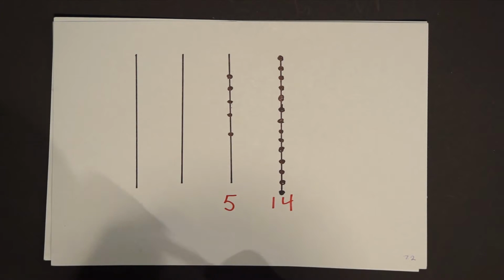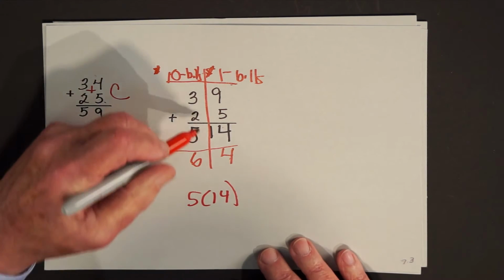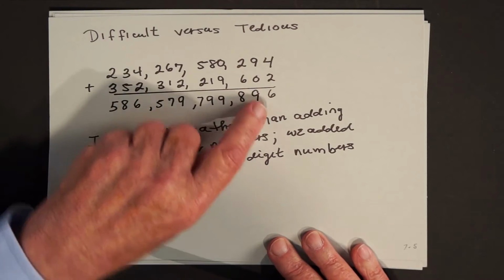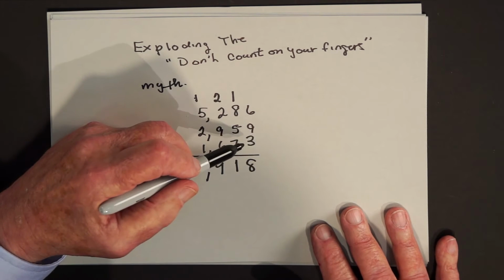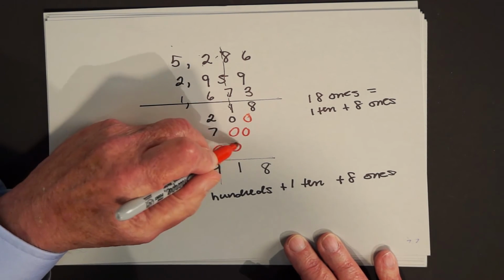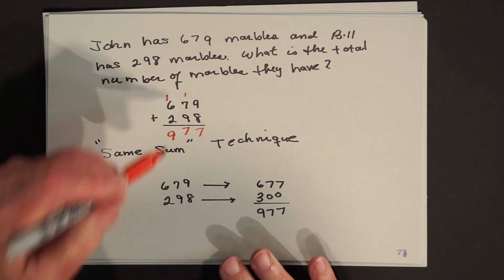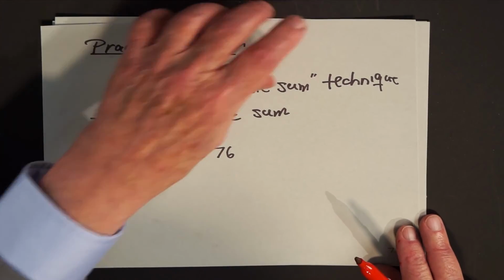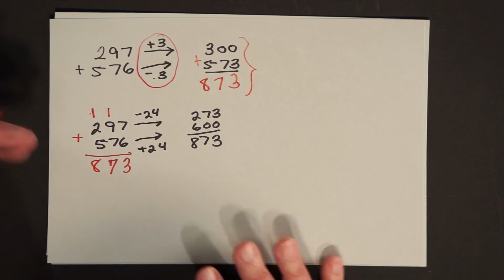Addition Through The Eyes of Place Value and the Adjective/Noun Theme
With the advent of place value notation, basic arithmetic becomes easy (if sometimes tedious).  We explore why we agree to only have the digits 0 - 9 in each place value column and why and how to regroup (or carry) when doing addition problems. Herb shows us that now using fingers is a practical way to help with the calculations! Finally, the "same sum" technique is explored for simplifying some addition problems.